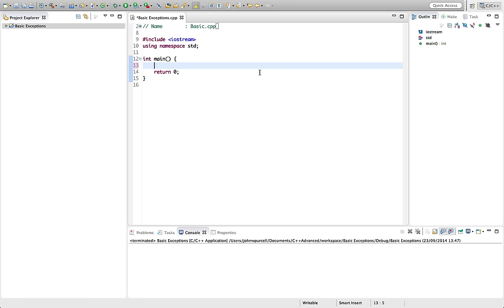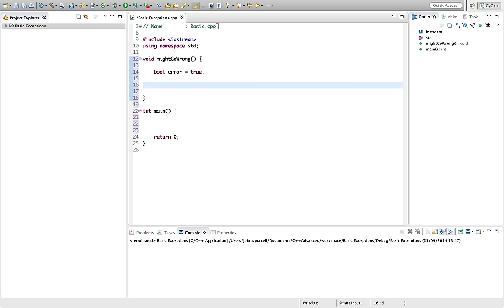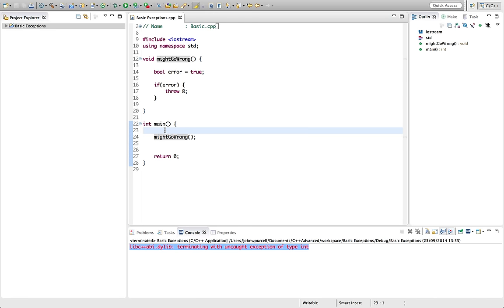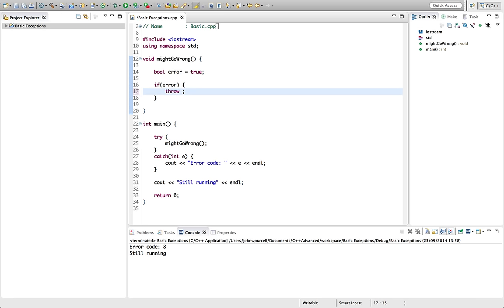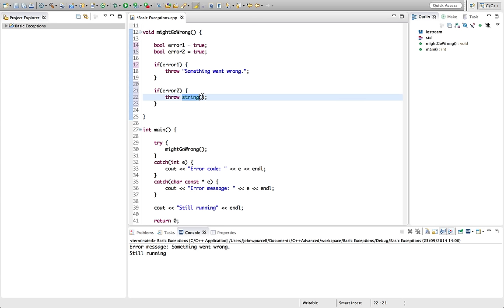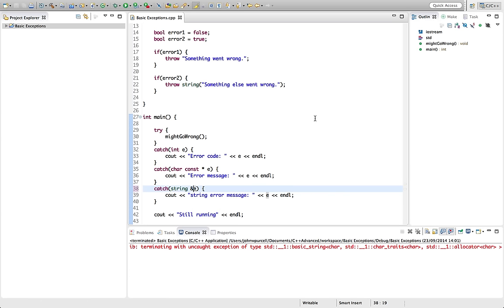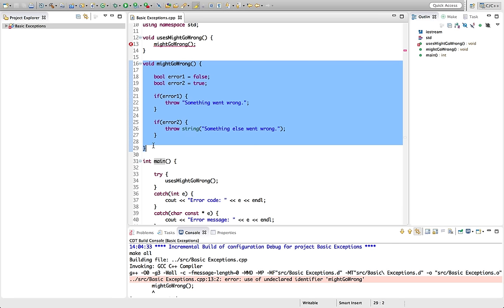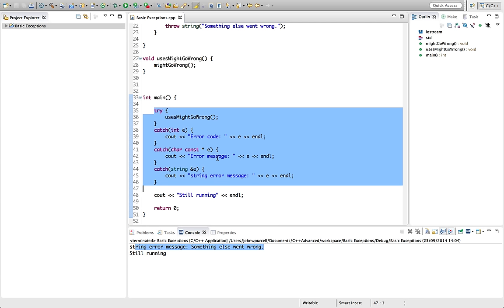Intermediate-Advanced C++ 1: Exceptions Basics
In this first tutorial we'll take a look at some the basics of using exceptions in C++.